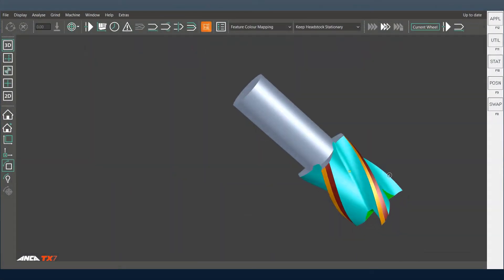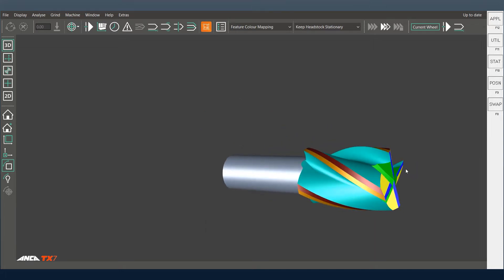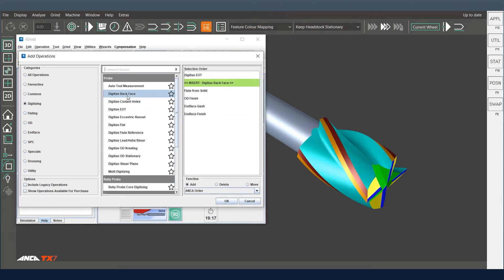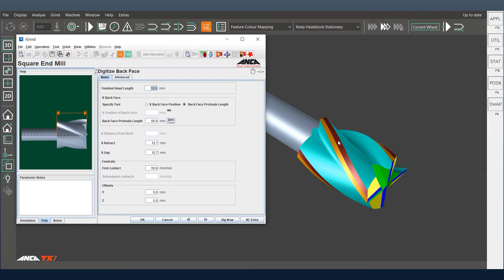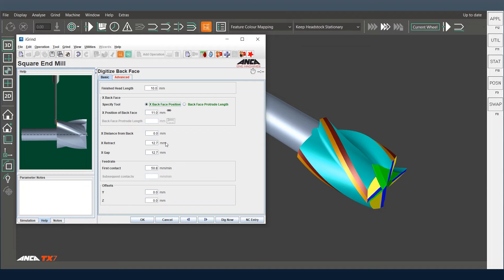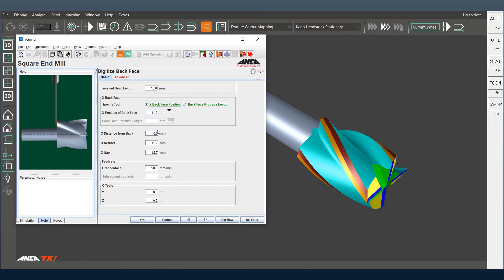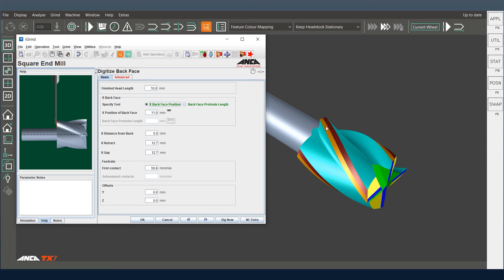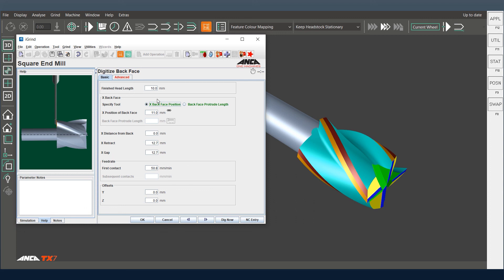Tool Tip Tuesday #213 - Digitise Back Face for Headed Tools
In this ANCAToolTipTuesday we look at how to digitise back face for headed tools.

We hope you found this tip useful and would love to hear any suggestions for tips you would like us to cover.